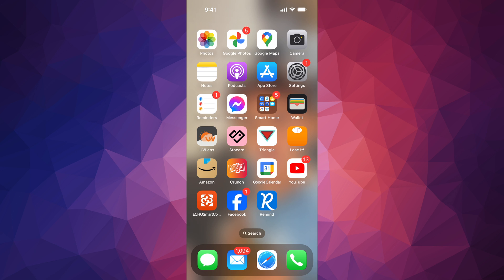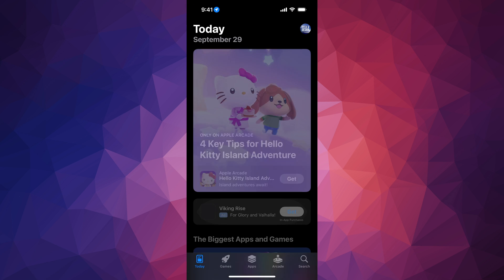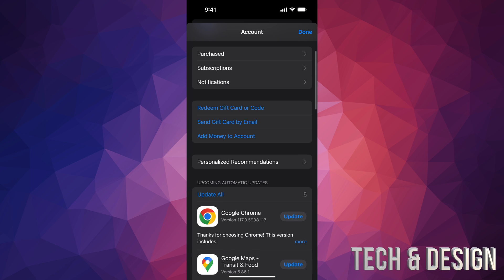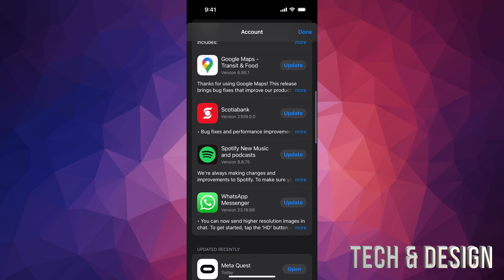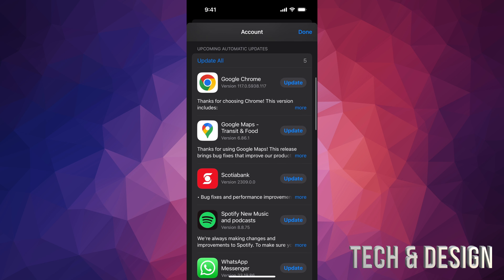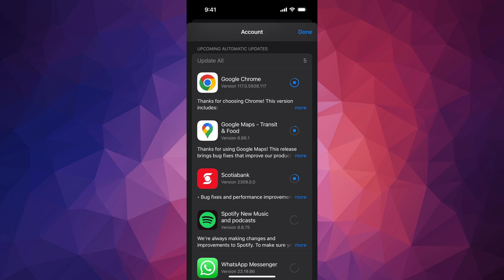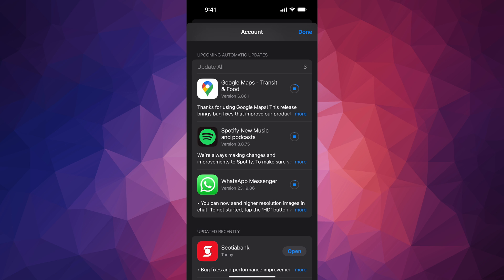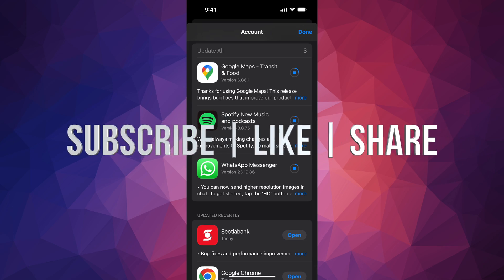Update Apps on iPhone 15 Plus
How to update apps iphone